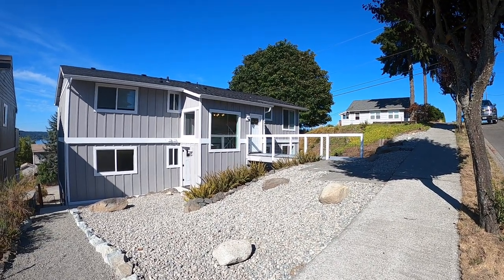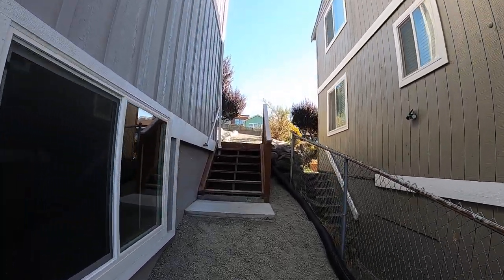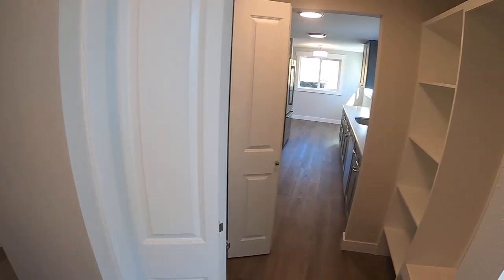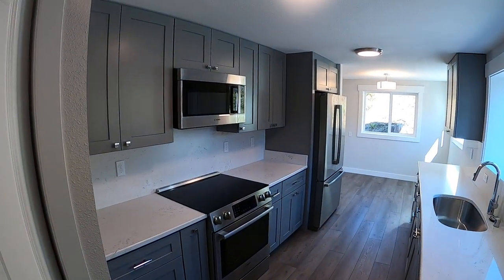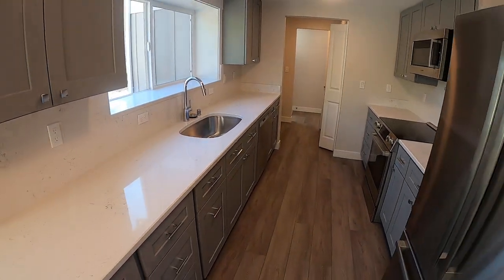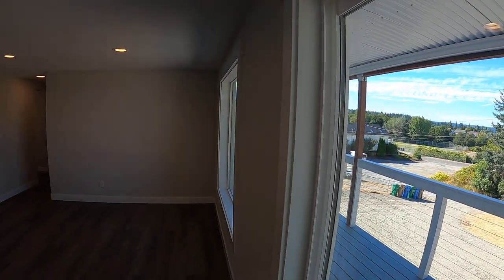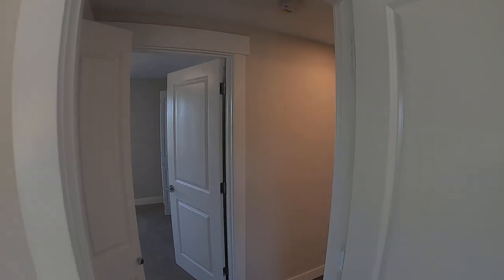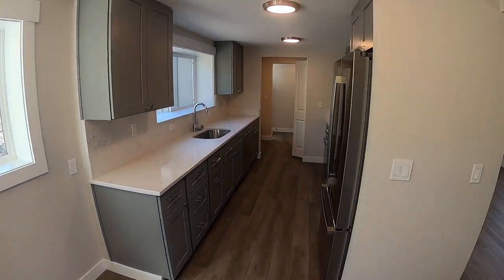Freshly Remodeled 3 bedroom 2 bathroom Lower View Unit in Ruston Duplex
This 3 bedroom, 2 bathroom unit has been completely remodeled.  The kitchen has new cabinets, new higher end stainless appliances and solid surface counters.  New laminate flooring throughout and carpet in the bedrooms.  Enjoy views of the Puget Sound from the living room and the large deck.  There are three spacious bedrooms with ample closet space.  The two bathrooms are completely updated.  There is a stack front loading washer and dryer included.  Small garage included, fits a compact car or use for extra storage. Close to all the shops and restaurants of Pt. Ruston.  No Pets. This is a Non Smoking property.  This is a must see!

5401 N Ct. Street
Unit B
Ruston, WA  98407